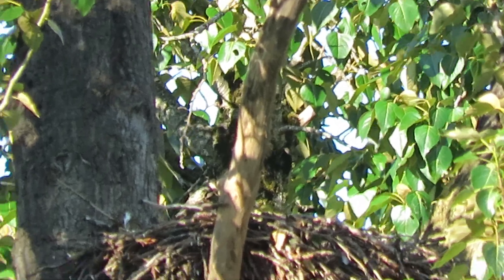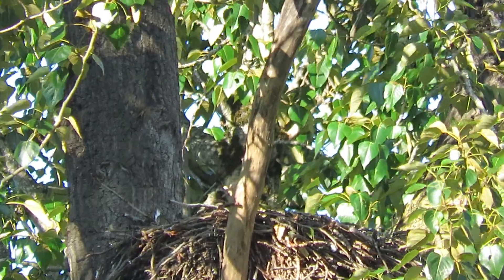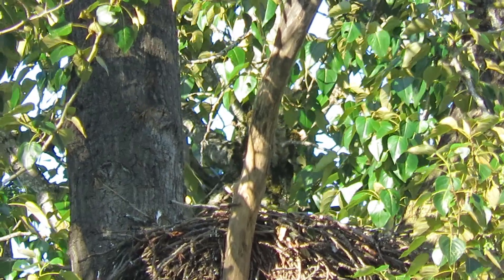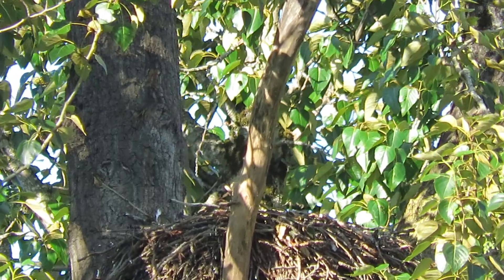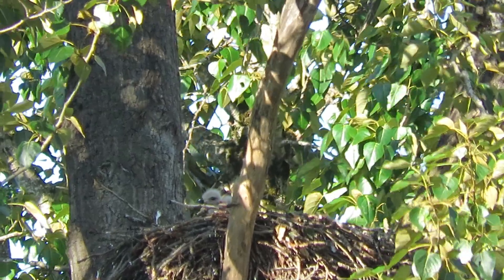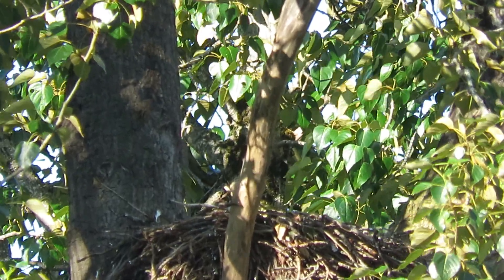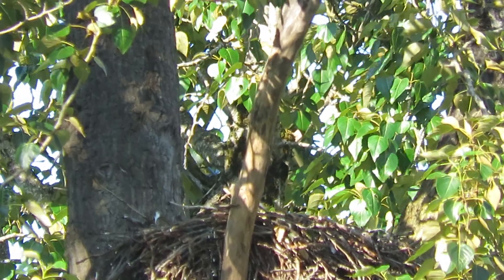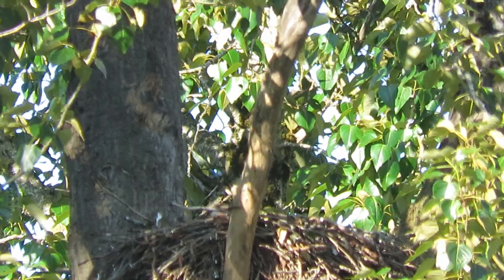05/15/23 Red-Tailed Hawklets Renton Wa 2955-154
Two Red-Tailed Hawk nestlings around 12 days old. 350 S 38th Ct Renton Wa.